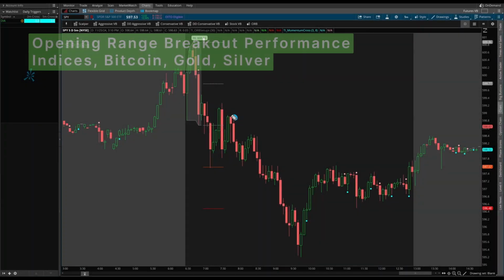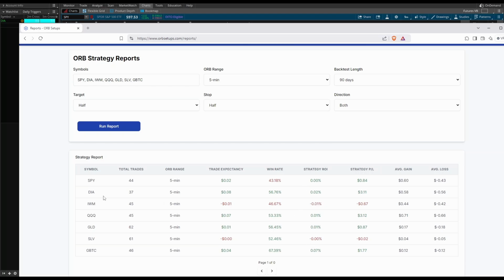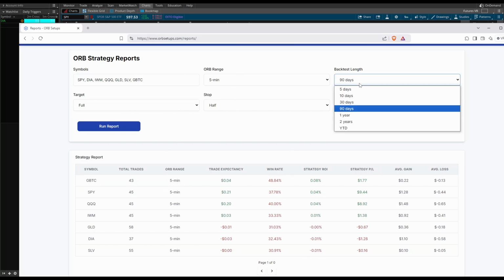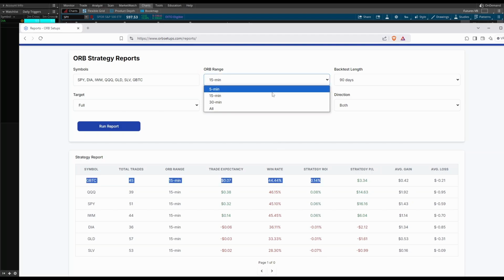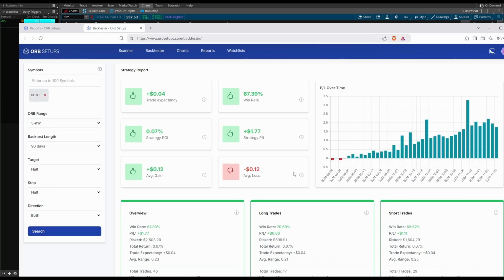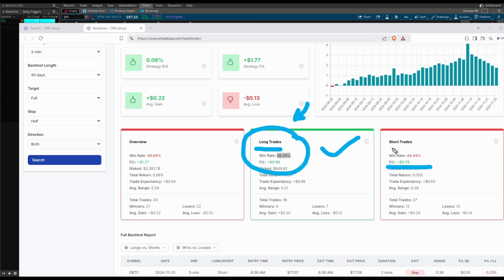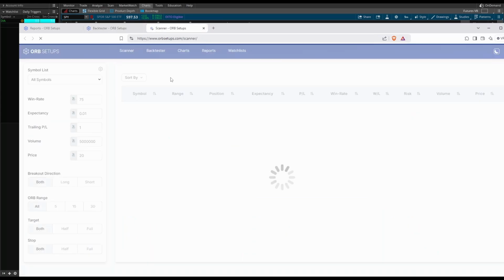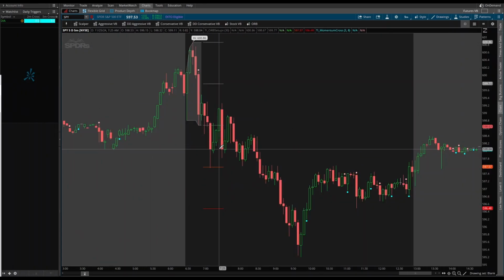Day Trade Bitcoin With This HIGH PROBABILITY Setup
The Opening Range Breakout setup has outperformed in Bitcoin, compared to the index markets and gold and silver. Here are two specific ORB strategies that you can use to day trade Bitcoin.

⏱️ Here are video timestamps that might come in handy:

0:08 - Introduction
0:40 - 5-min ORB
2:20 - 15-min ORB
3:25 - 30-min ORB
4:03 - Bitcoin Deep Dive
6:24 - Live Scanner